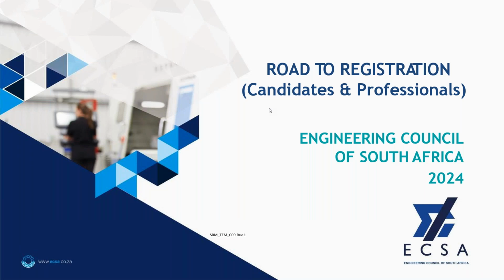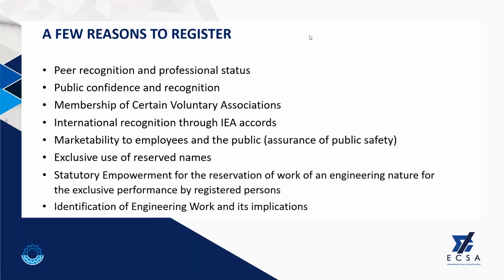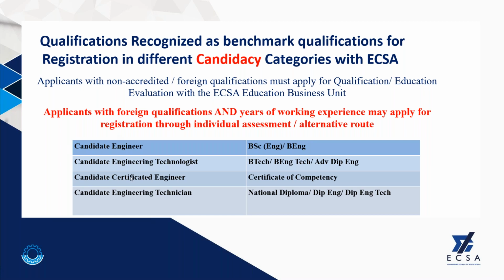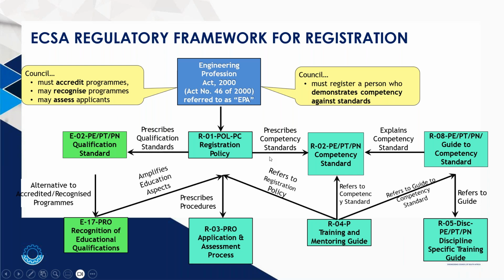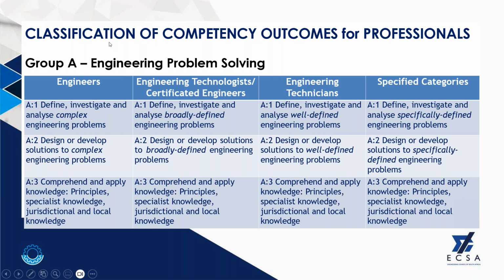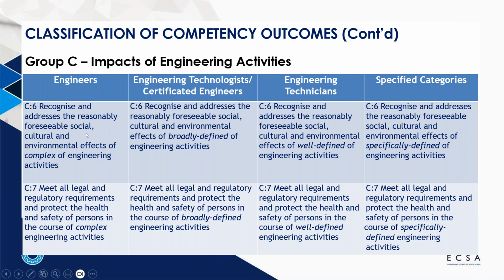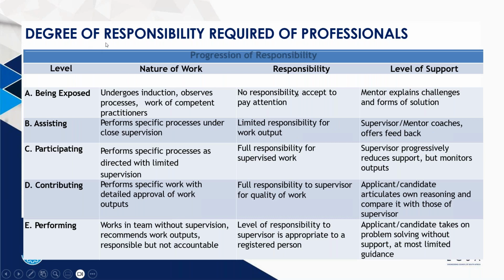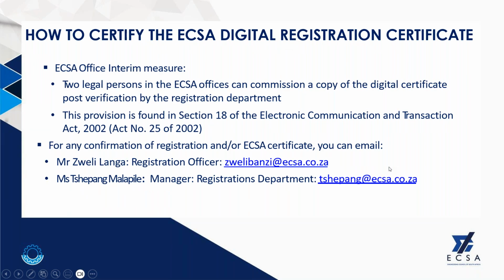Road to Registration – Understanding and navigating the ECSA registration process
The South African Institute of Electrical Engineers (SAIEE) in collaboration with the Engineering Council of South Africa (ECSA) hosted an informative session titled “Road to Registration.” This session is designed to assist prospective applicants in understanding and navigating the ECSA registration and recognition process. This webinar covered the registration process for all categories.